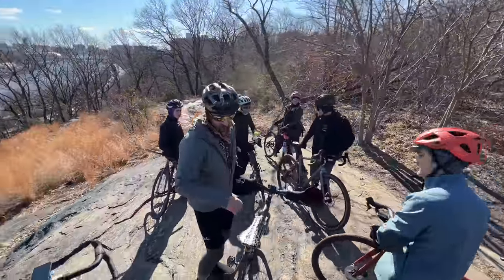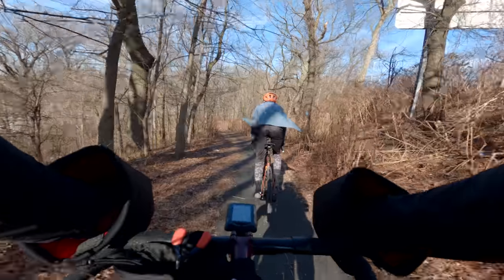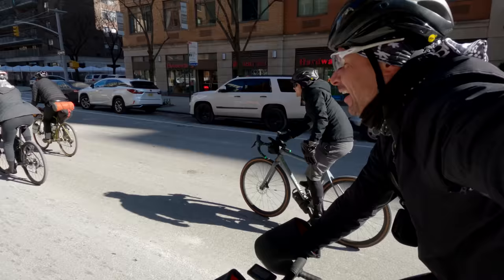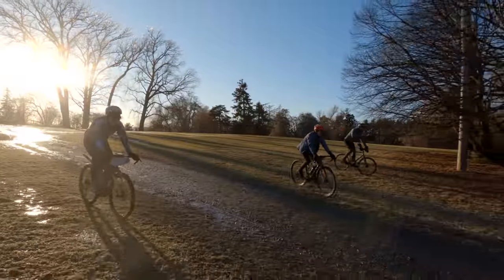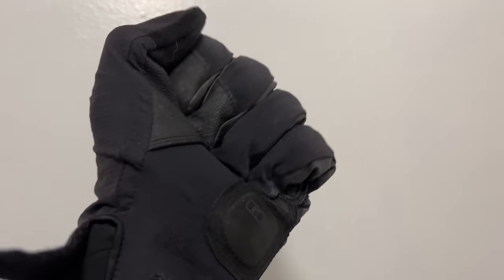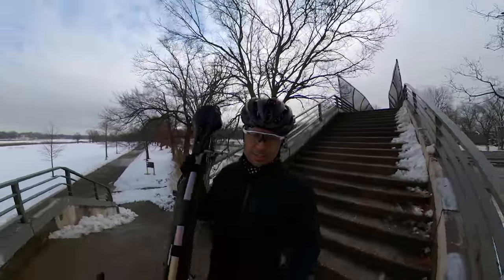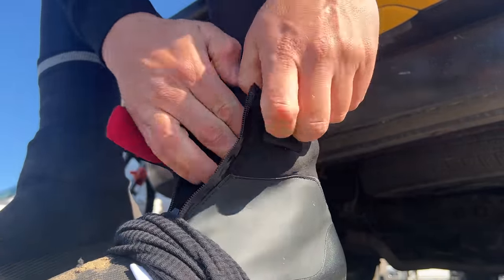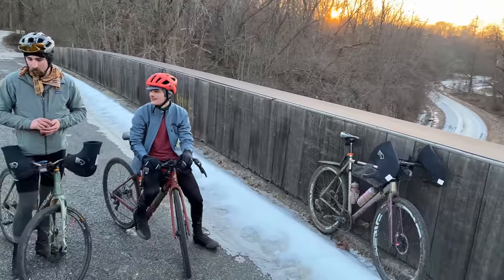How to ride all winter | underrated cycling gear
My favorite Winter Cycling Gear briefly explained. Cold hands and feet are my breaking point on longer winter rides, but not anymore. The best 2 items to keep you riding all winter long. I'm curious to hear of any tricks, tips or gear that keeps you our there riding all winter long.  Become a GX channel member to unlock early uploads, and extended cuts

0:00 intro
1:46 hands
3:20 feet
Bar Mitts
Fizik x5 Articas